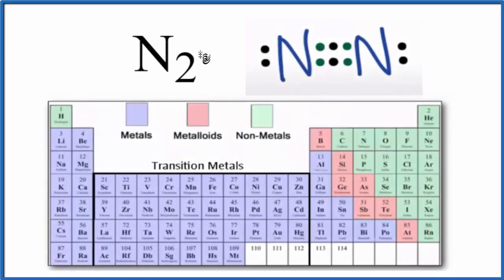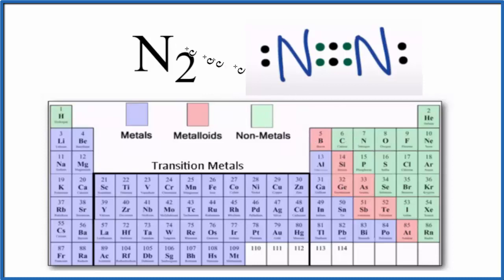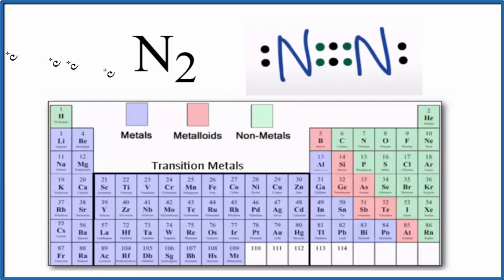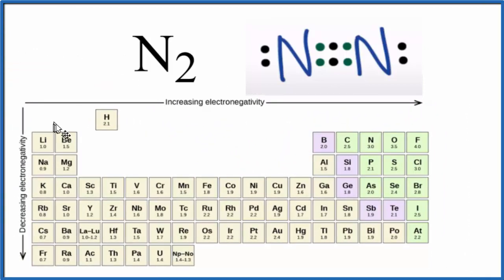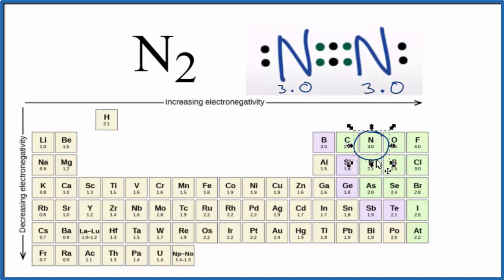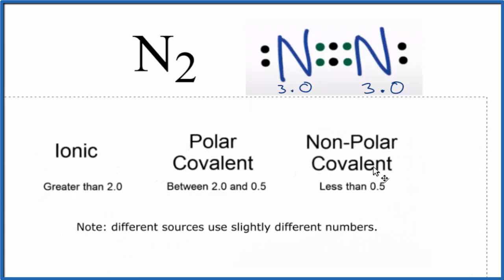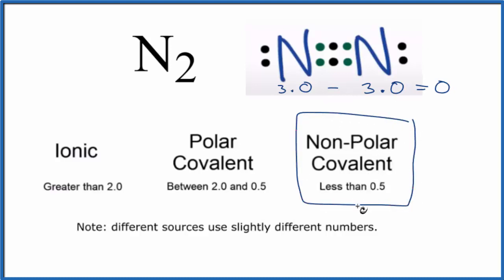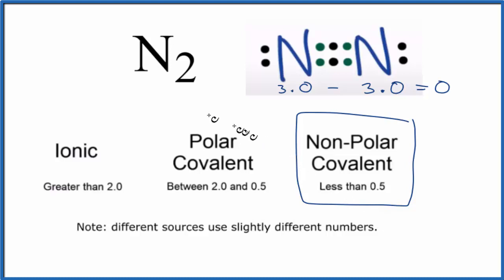Is N2 (Nitrogen gas) ionic or covalent?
To tell if N2 is ionic or covalent (also called molecular) we look at the Periodic Table that and see that N2 is made up of two non-metals. When we have a non-metal and a non-metal the compound is considered non-polar covalent.

Because we have a non-metal and non-metal in N2 there will be no difference in electronegativity between the non-metal and non-metal. This difference results in an electron(s) being shared between the non-metal atoms..

Helpful Resources

Because we have a combination of a non-metal and non-metal N2 is considered a non-polar  covalent compound.